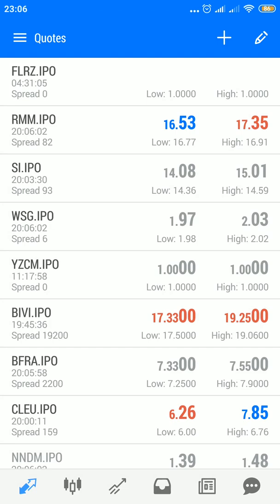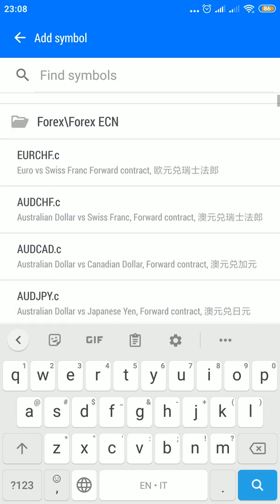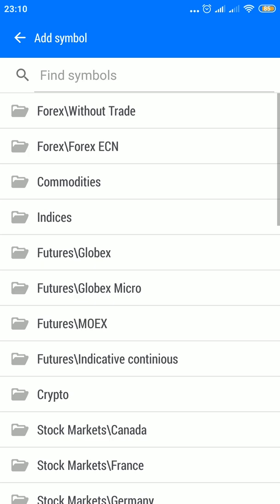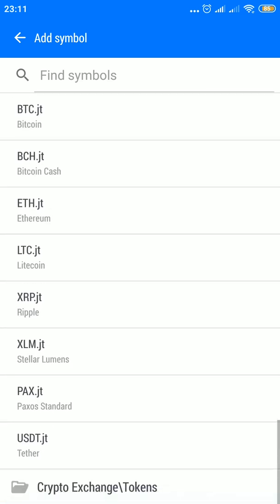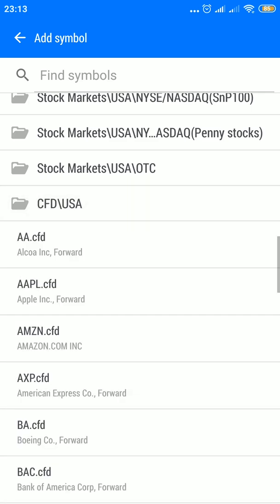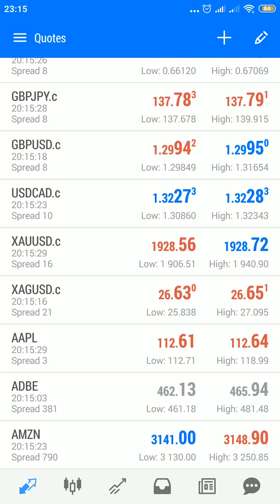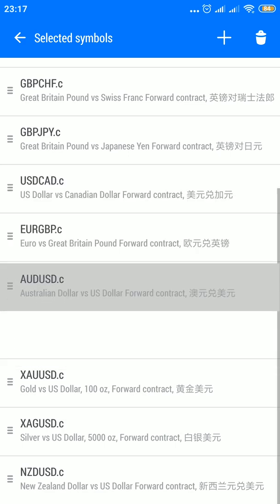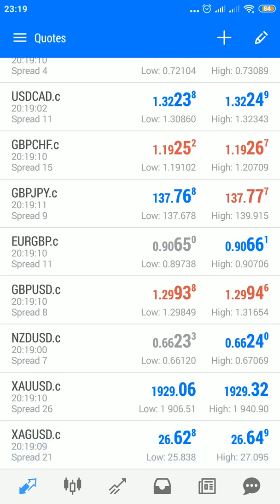MT5 - Adding Instruments (Android)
Do you need to add some quotes to your Mobile MT5 terminal on your Android device, but you're not sure exactly how to do it? Look no further - we're here to guide you right through the whole process.